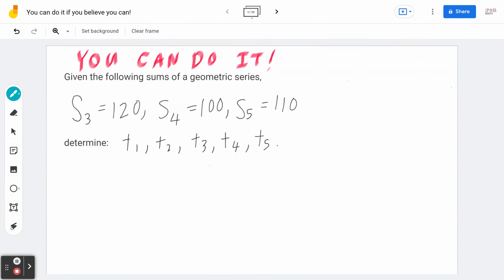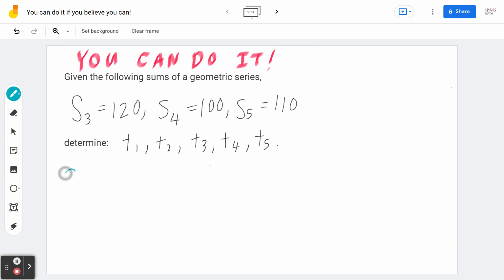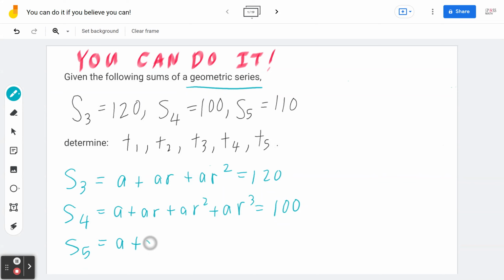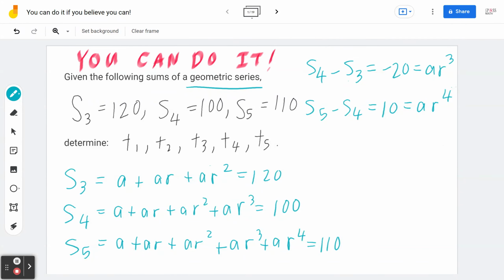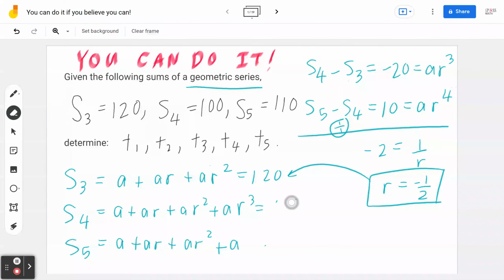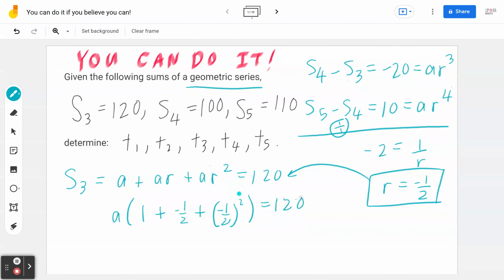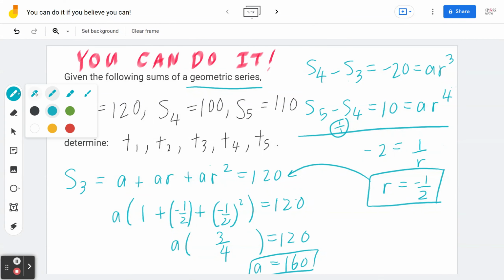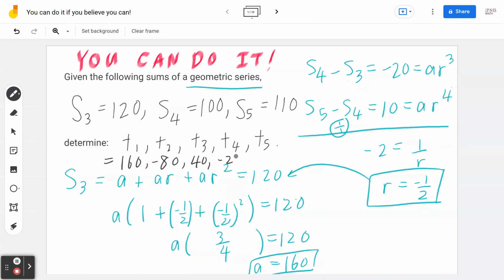Given the following sums of geometric series... determine the first 5 terms.